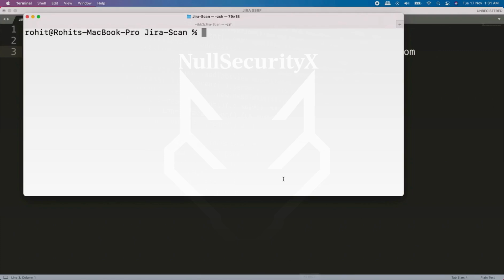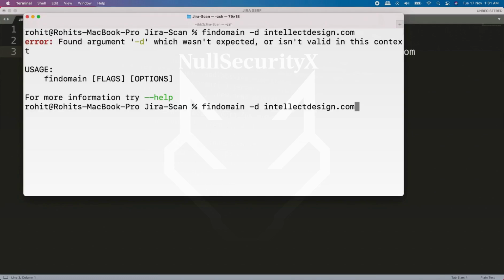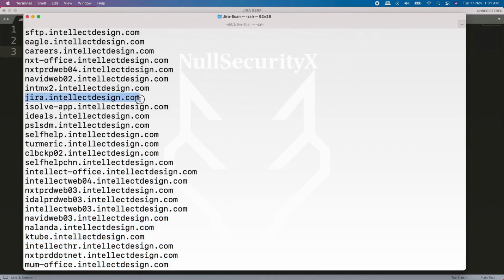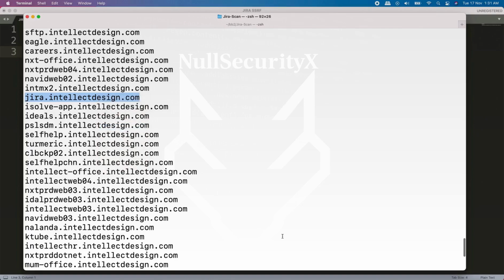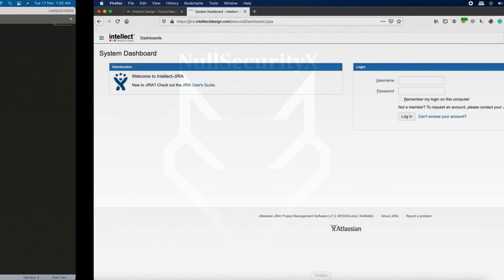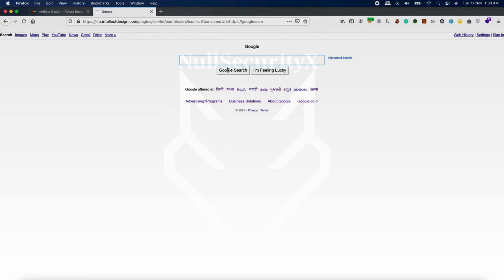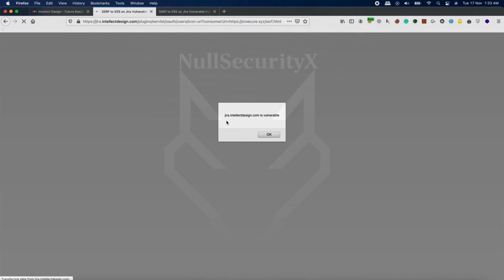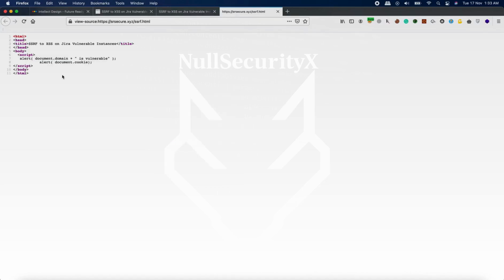Hacking JIRA: SSRF Exploitation & XSS Chaining (Live Bug Bounty Demo)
In this video, we dive deep into a real-world Bug Bounty scenario, where we exploit SSRF in JIRA and then chain it into XSS for maximum impact. 🚀
You’ll learn how attackers think, how to identify weak points, and how to chain vulnerabilities to achieve more powerful results.

🔑 Key points covered:

What is SSRF and how it applies to JIRA

Crafting SSRF payloads for deeper exploitation

Chaining SSRF to XSS (step-by-step demo)

Bug Bounty tips and methodology

This is a live hacking demo — purely for educational and ethical purposes.
If you’re a bug bounty hunter, penetration tester, or security researcher, this walkthrough will give you insights into advanced exploitation techniques.